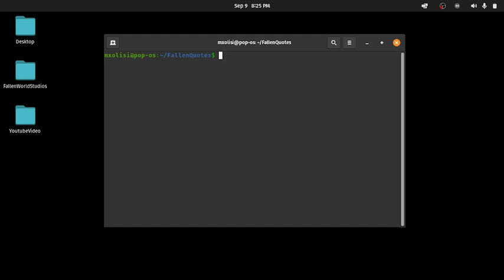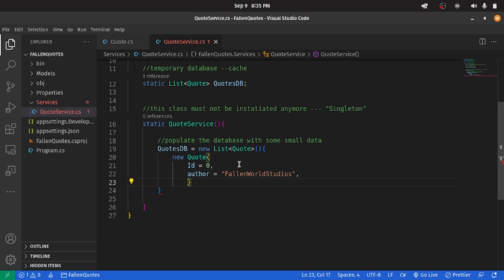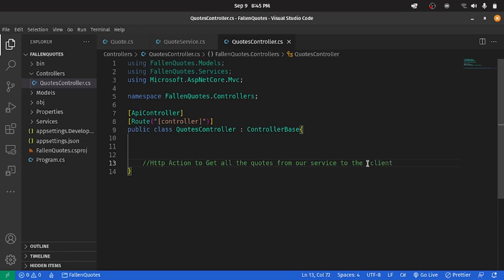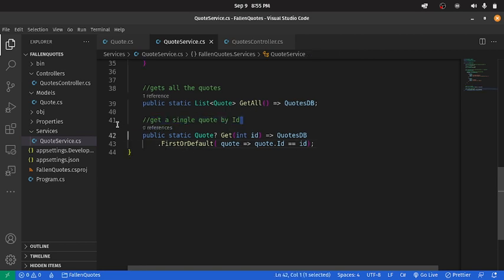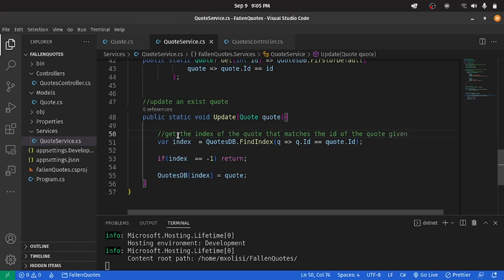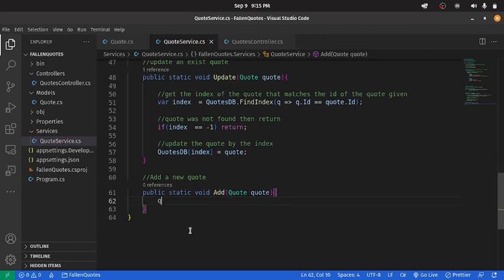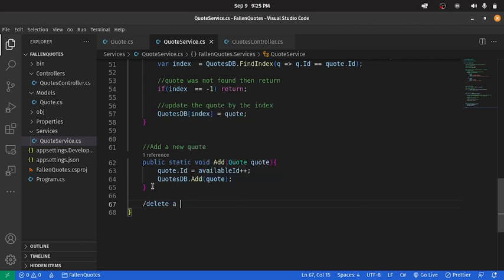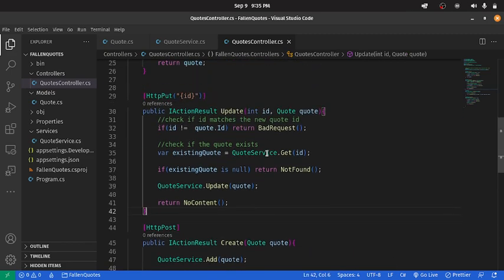How To Create Backend Web API Service In C# - Mvc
Hi! In this video I will be showing you how to create a web api service  in c#